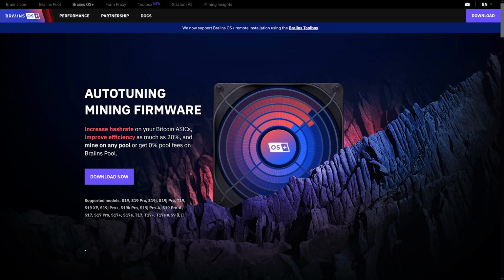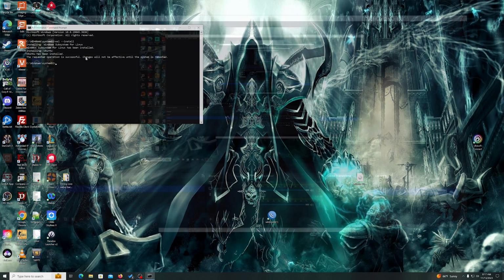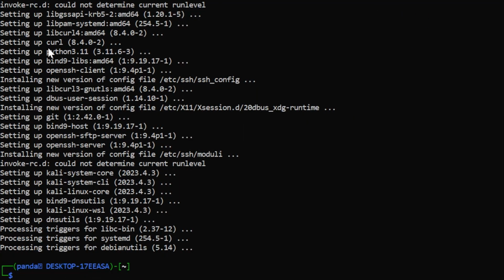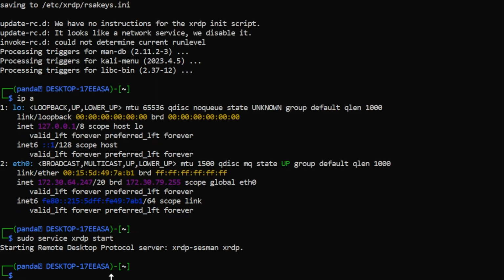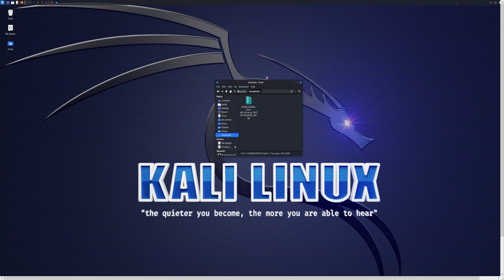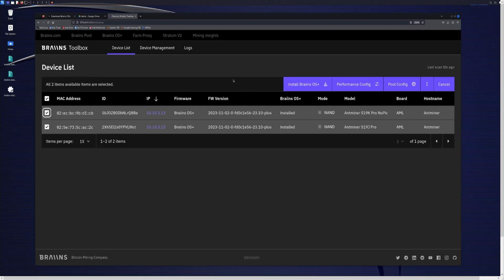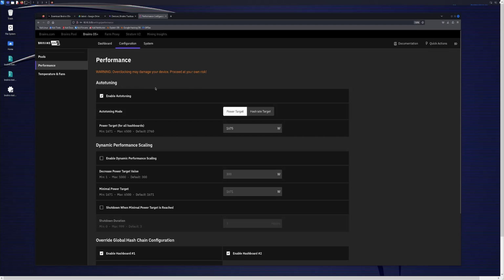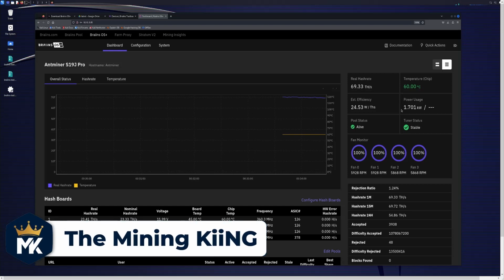How to install Braiins toolbox in Windows!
I teach how to install WSL, Kali Linux and Brainz toolbox to install the brainz firmware onto your BTC asics.

🔥  Amazon List:  🔥
💥Arctic Thermal paste
💥Favorite Riser less Motherboard
💥IFIXIT Kit
💥Air Duster
💥SSD to USB
💥AI Workstation CPU
💥AI Workstation RAM
💥AI Workstation PSU Upgrade

Follow The Mining KiiNG on Social Platforms

ALL AI Workstations built use TVM Cables